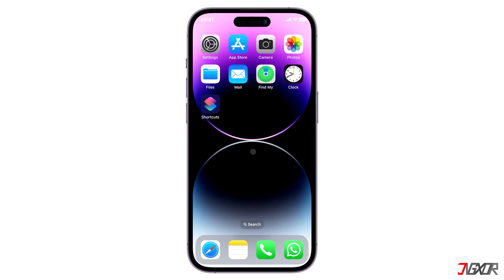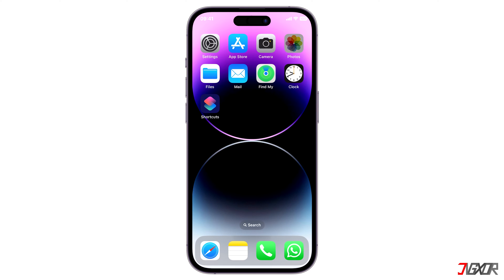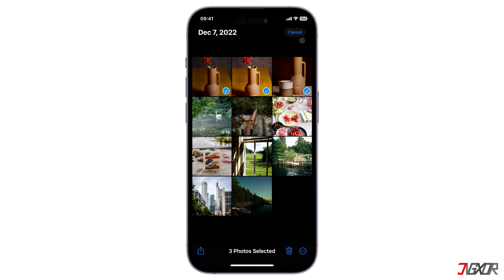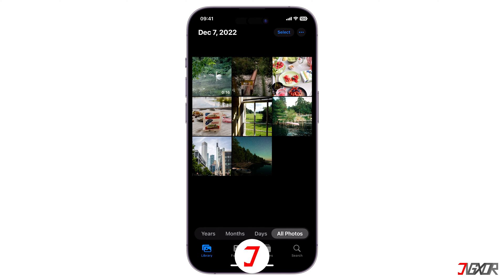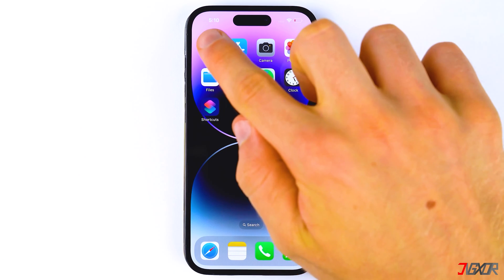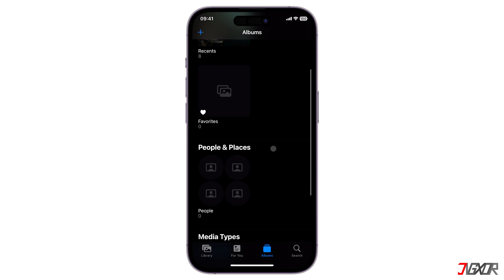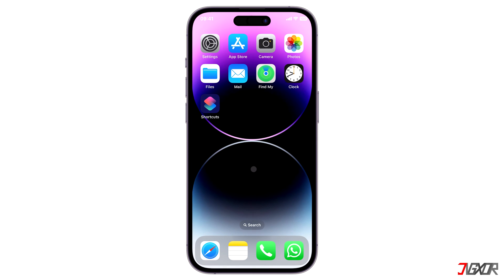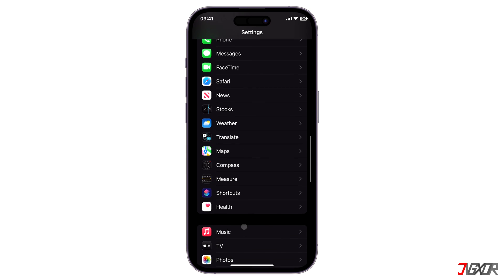How to Fix Hide Photos Option Missing on iPhone [2023]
Do you want to hide some pictures from your album but you can't seem to locate the button in the Photos app? In iOS 16, the location of this option has changed as compared to earlier versions. In this video, I will show you some easy solutions if you don't see any hide button in the Photos app of your iPhone. Yours Jigxor

Video: 398